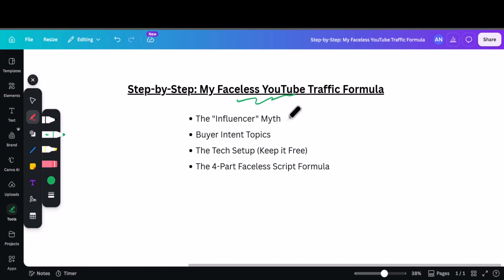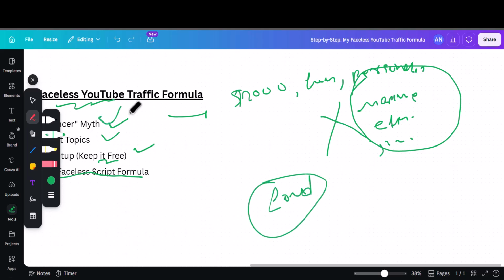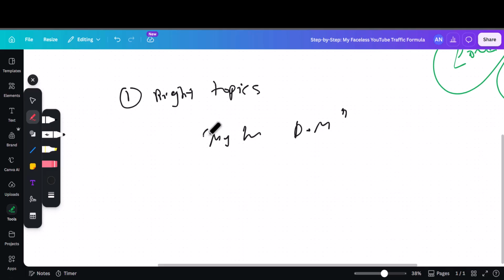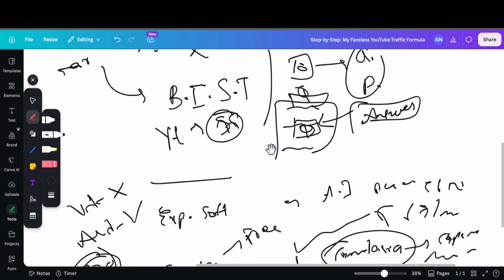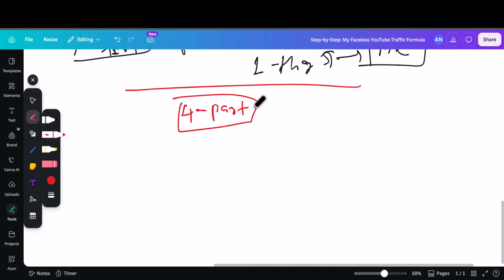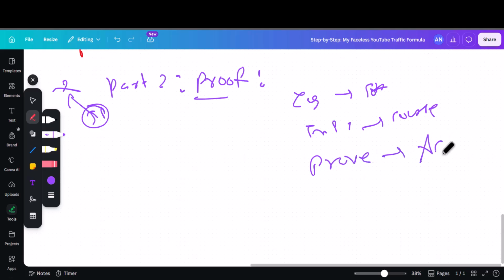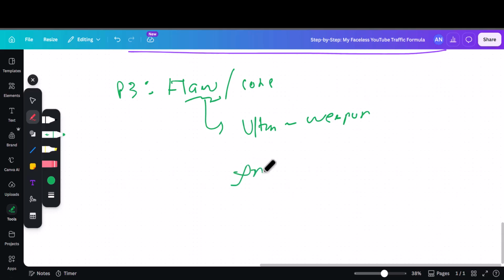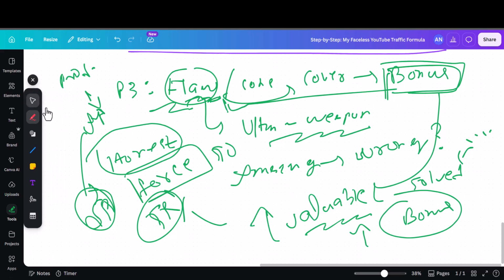The $3K/Month Faceless YouTube Formula (No Face Required)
You don't need millions of views, and you don't even need to show your face. We are focusing purely on high-converting buyer-intent traffic and a logical 4-part video script that does the selling for you.